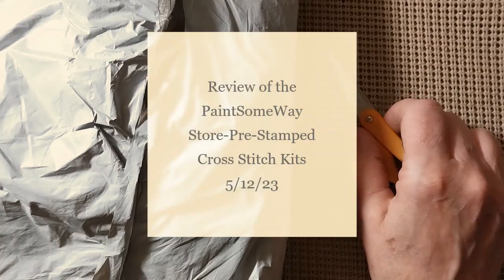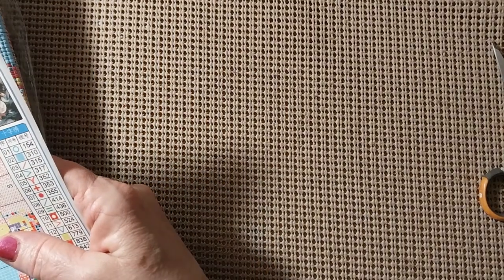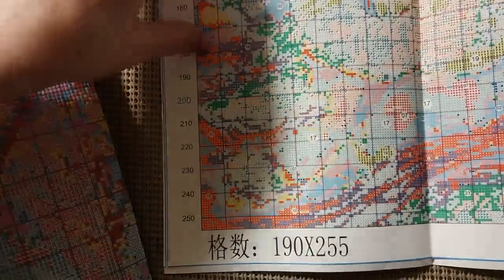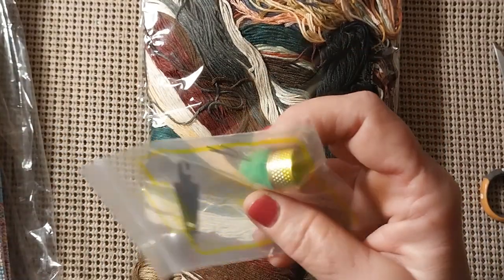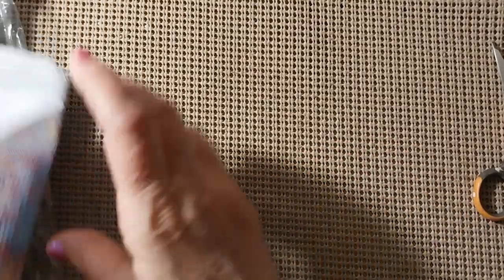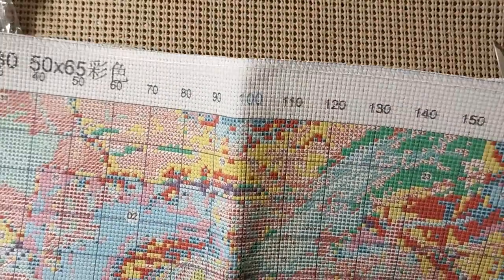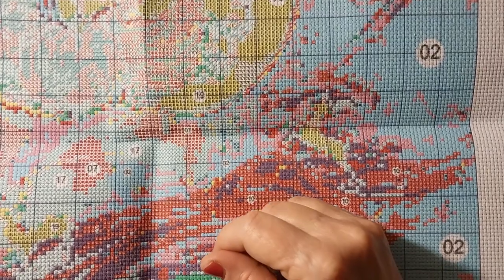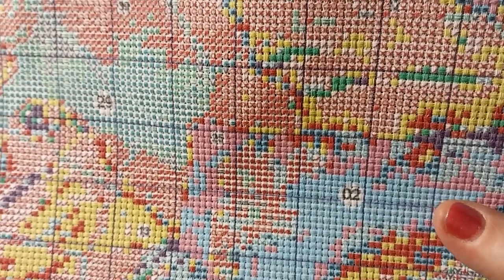Review of the PaintSomeWay Store-Beautiful Pre-Stamped Cross Stitch Kits 5/12/23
Hello & Welcome. Today I will be doing a review of the PaintSomeWay Store. Come see the beautiful kits that arrived.

Cross Stitch, Diamond Painting, Tools,

Lora Boyden
27200 County Road 313 # 17